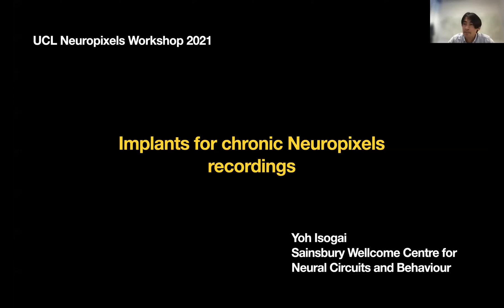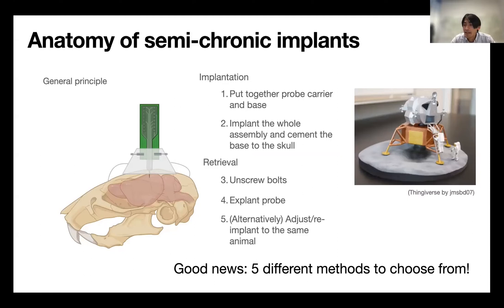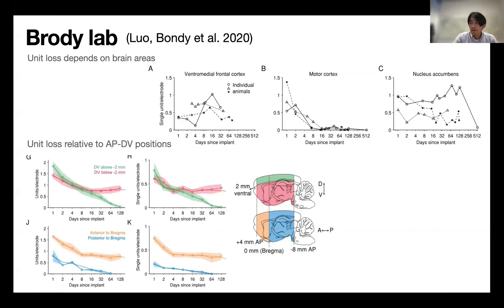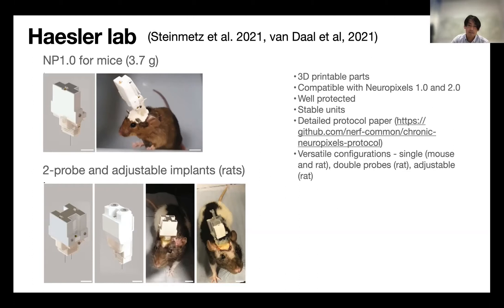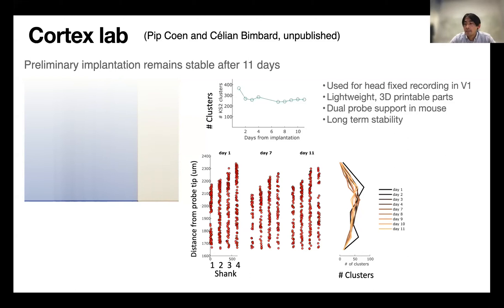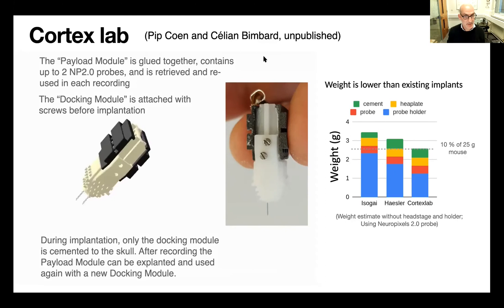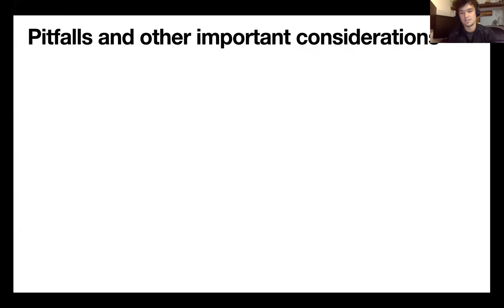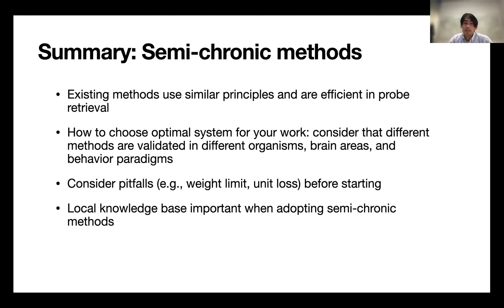2021 Lecture 3.7 - Implants for chronic Neuropixels recordings - Yoh Isogai (UCL)